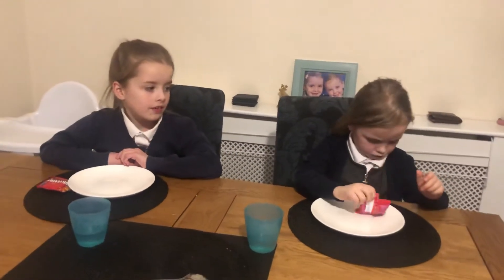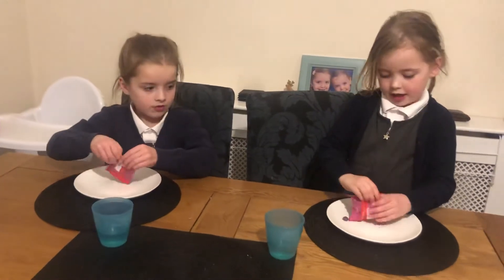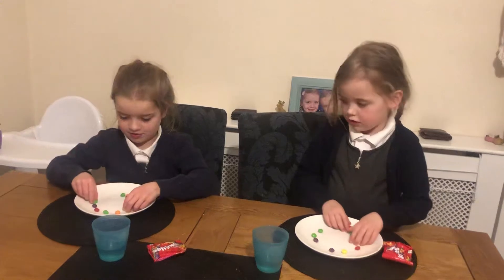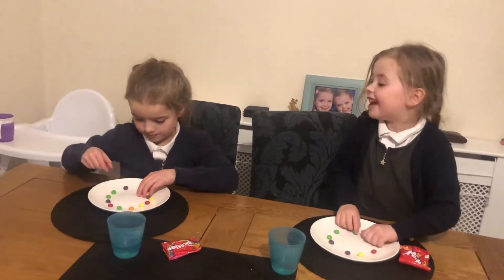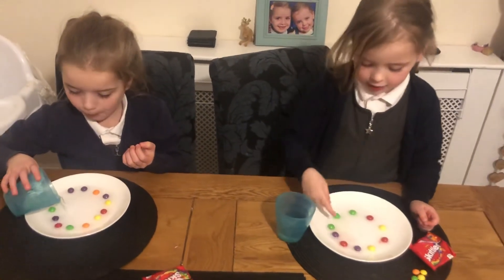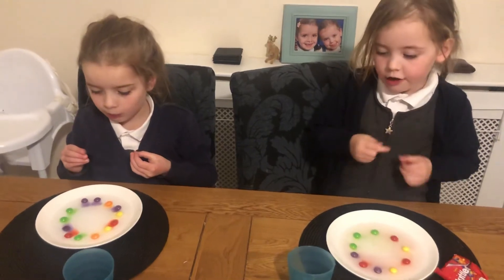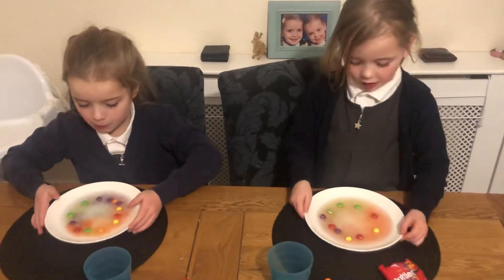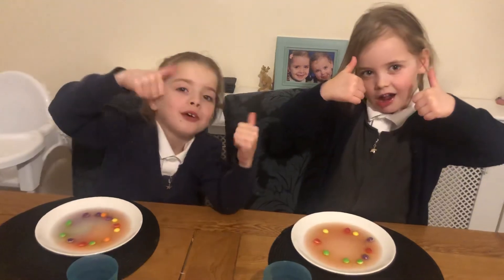Skittle Experiment | Baby Sister Take Over ~ Unicorn Magic Bella ✨